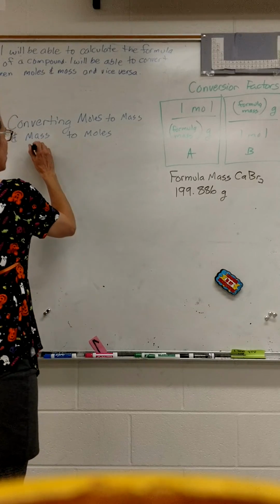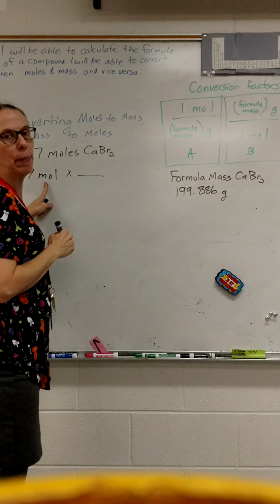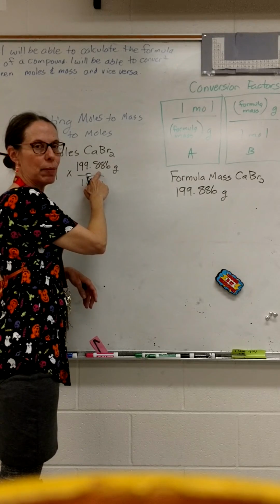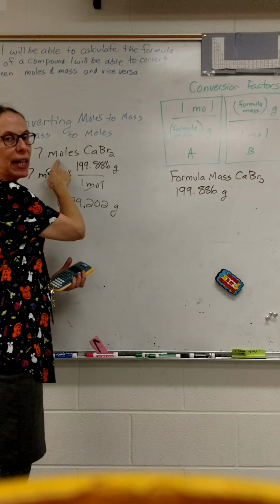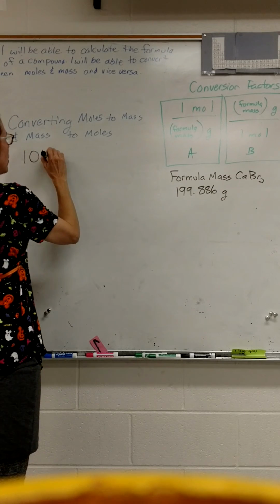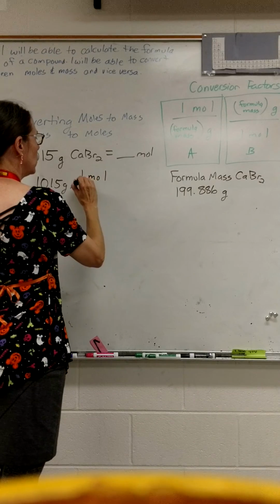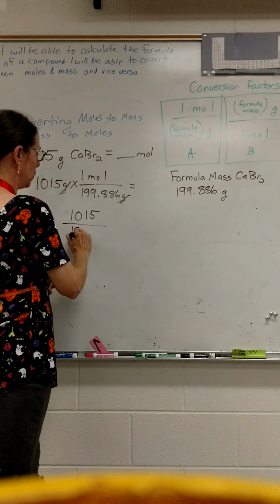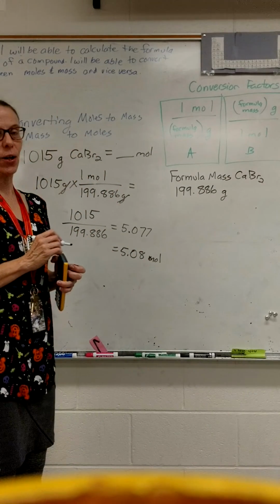Moles to Mass and Mass to Moles